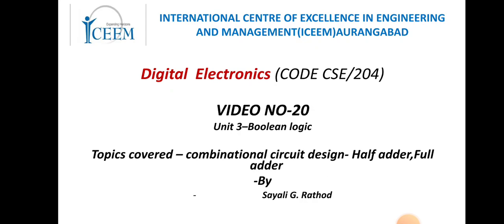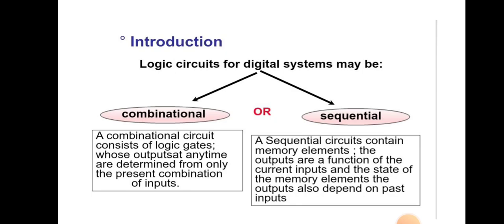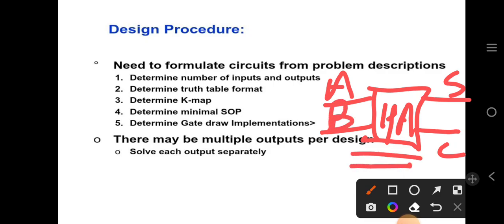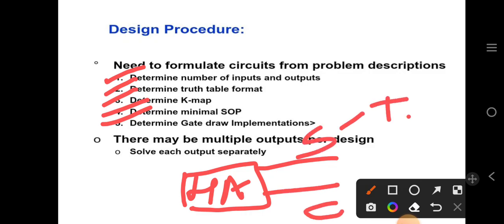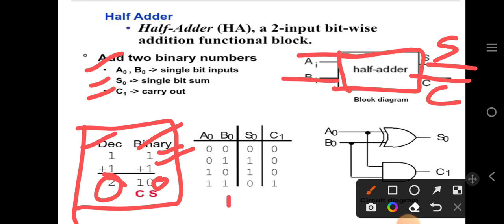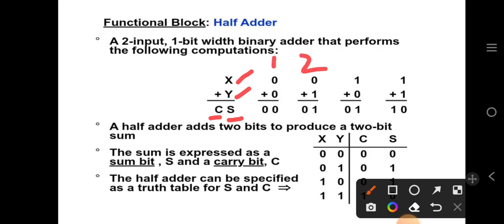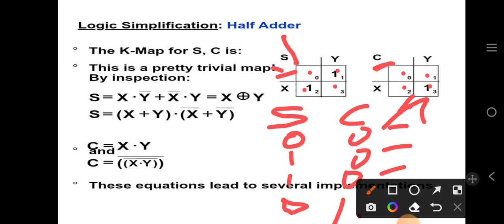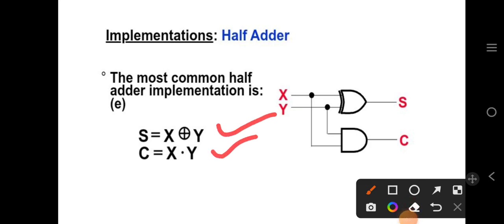Video no 20/ combinational circuit design,half adder/DE